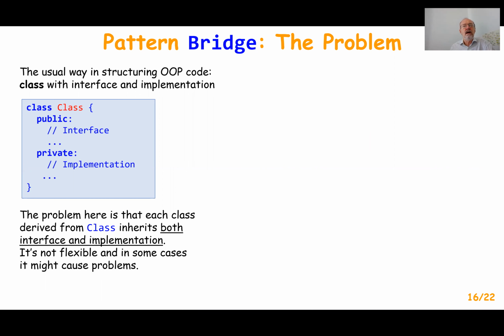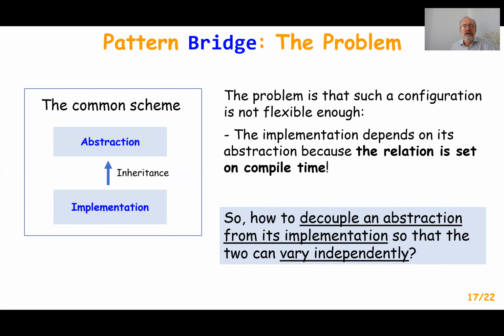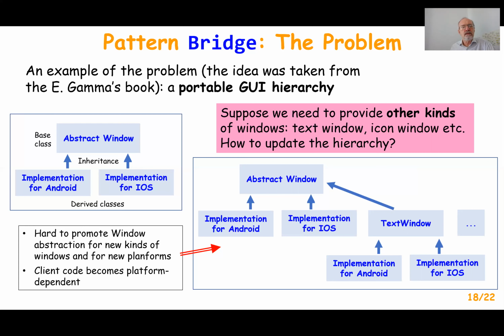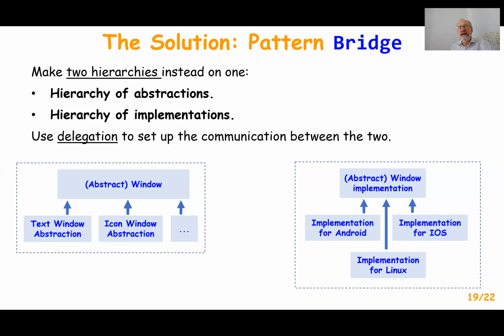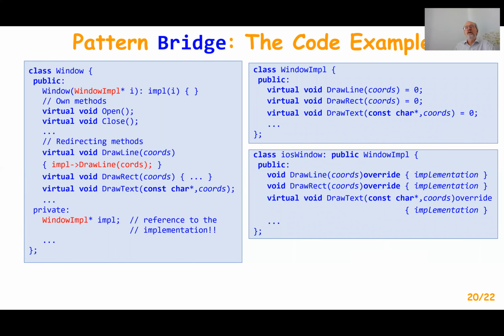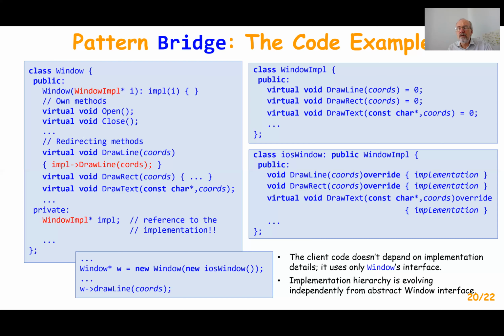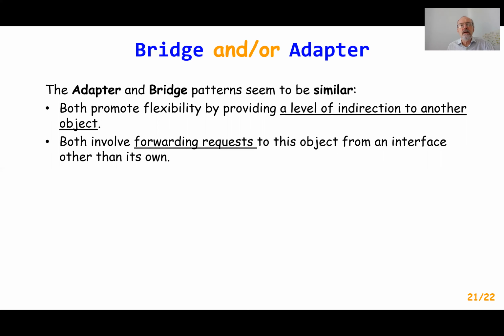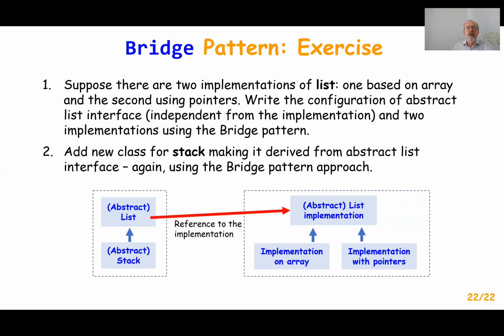Software System Labs. Proxy, Bridge. Part-2.